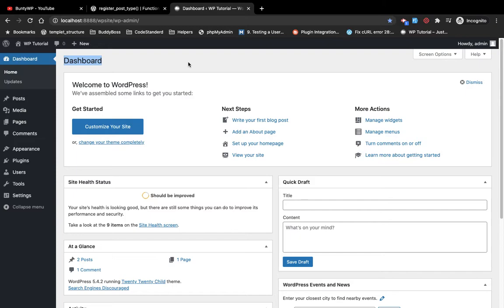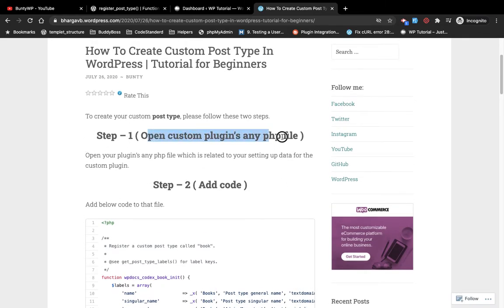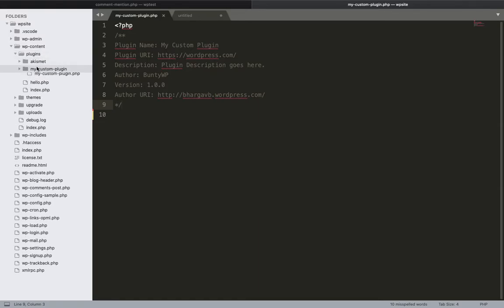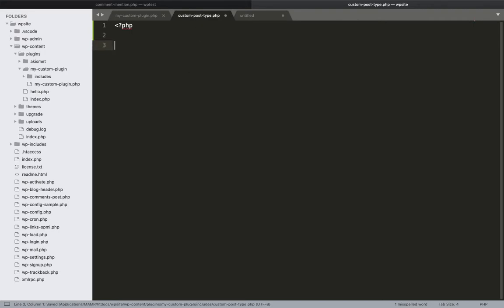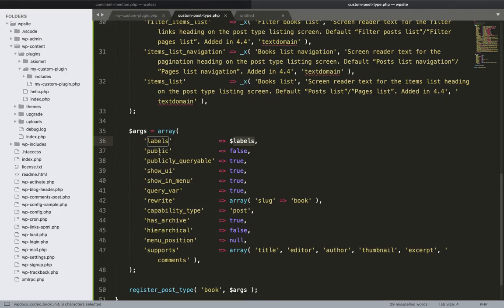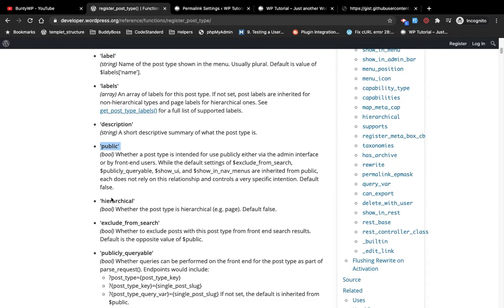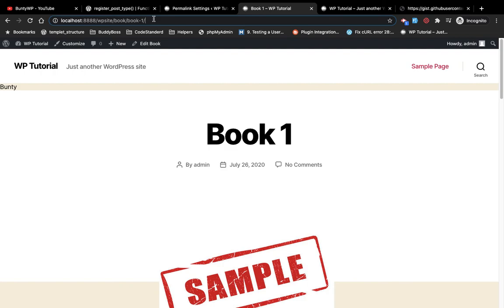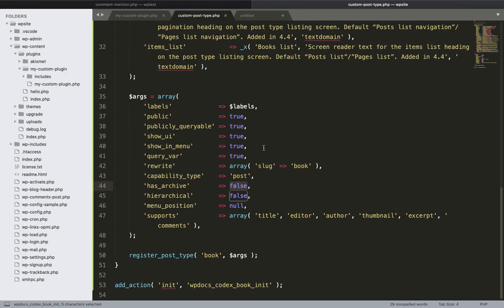How to create Custom Post Type in just TWO STEPS | WordPress | Beginners Tutorial | Tutorial - 11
This video shows How To Create WordPress Custom Post Type In TWO STEPS only very easily.